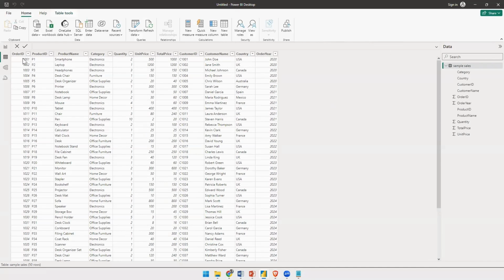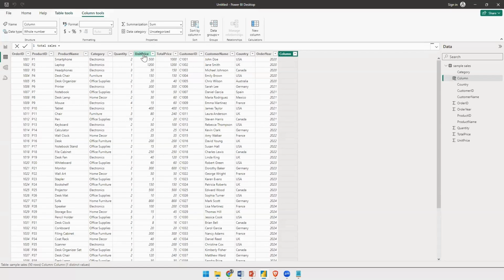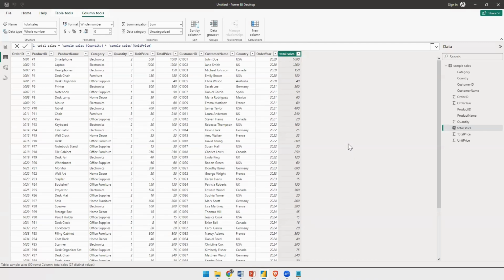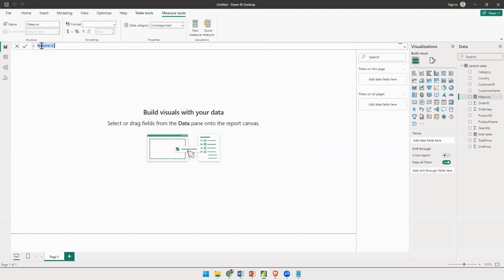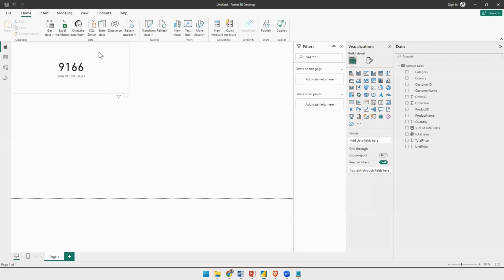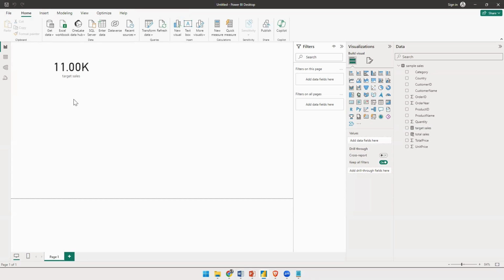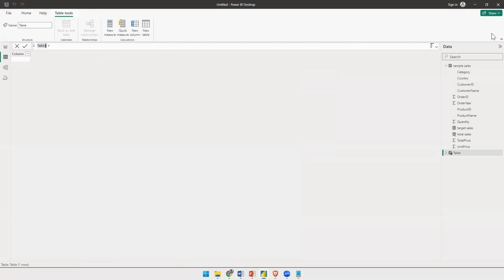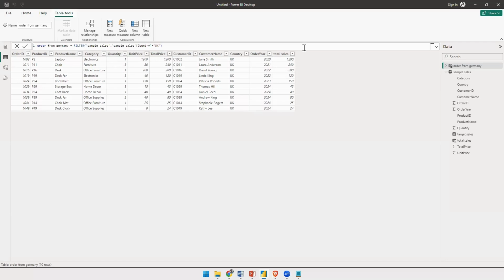4.8 When to use custom Columns, Measures and tables using DAX in PowerBI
📝 When to Use Custom Columns, Measures, and Tables in Power BI with DAX

In this video, we dive deep into the different use cases for Custom Columns, Measures, and Tables in Power BI when using DAX (Data Analysis Expressions). Understanding when and how to use these elements can significantly improve your data modeling and reporting efficiency.

✅ Key Topics Covered:

Custom Columns: When to create new columns using DAX

Use cases for adding calculated values to rows in a table

Examples of using IF conditions, DATEADD, and other DAX functions

Measures: Understanding the power of aggregated values and dynamic calculations

When to create measures for on-the-fly calculations

Real-life examples: SUM, AVERAGE, and COUNTROWS

Tables: When and why to use calculated tables in your data model

Creating new tables using DAX expressions

Use cases for filtering, grouping, and transforming data

Comparison: Key differences between Custom Columns, Measures, and Tables

How to choose the right approach based on your analysis needs

💡 Why it’s Important:
Each of these components—custom columns, measures, and tables—serve distinct purposes in Power BI, and knowing when to use each one can optimize your reporting. Measures allow for dynamic aggregation, custom columns are great for row-level calculations, and tables can be used to reshape or filter your data model.

🚀 What You’ll Learn:
By the end of this video, you will understand the scenarios where each DAX element—custom columns, measures, and tables—should be used and how to implement them to enhance your Power BI reports and dashboards.